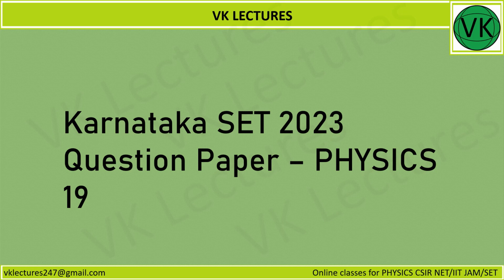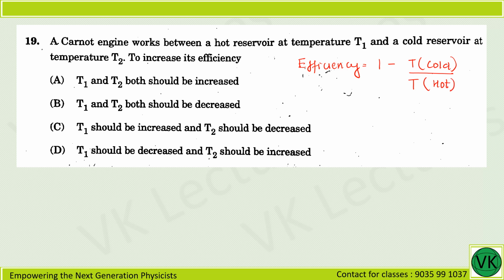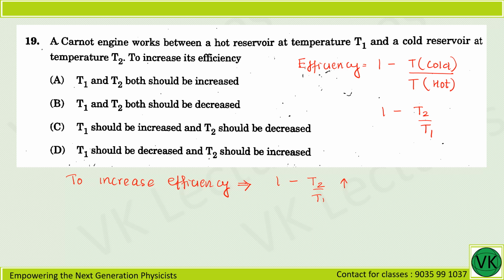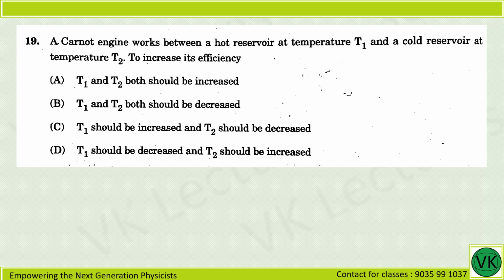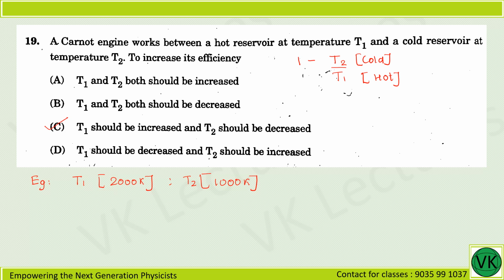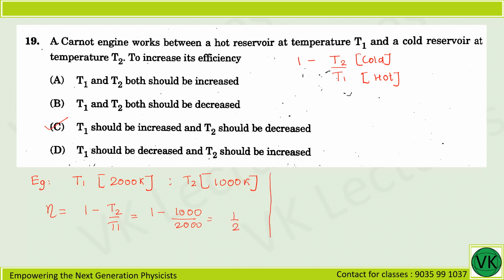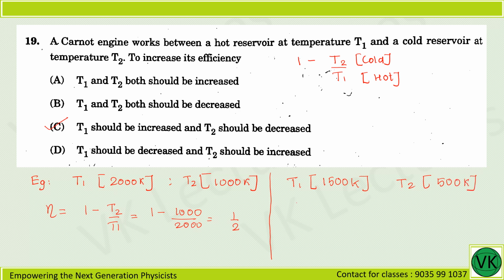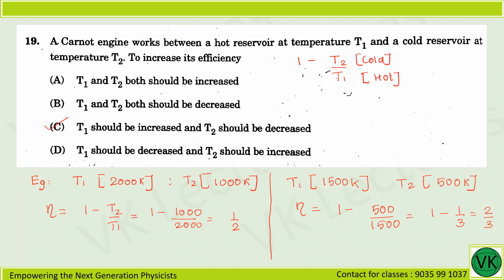KSET 2023 019